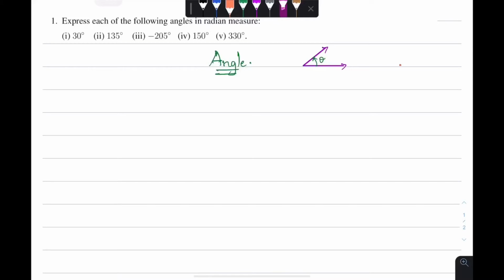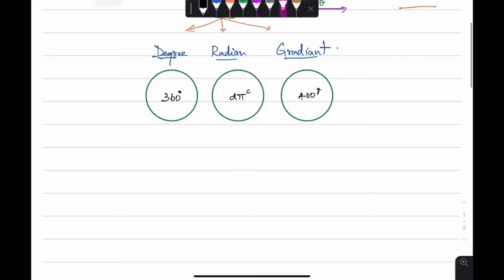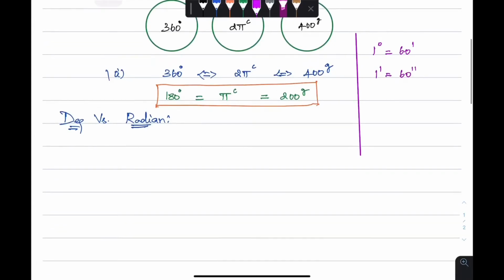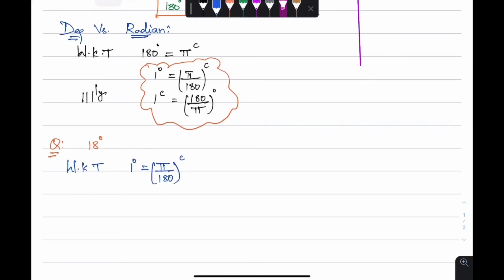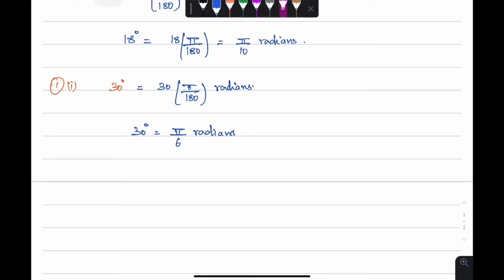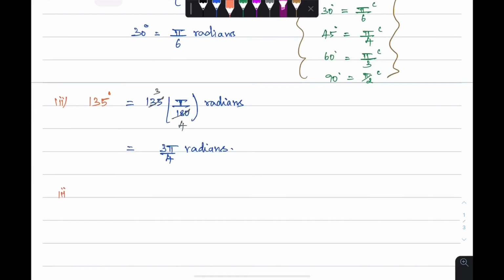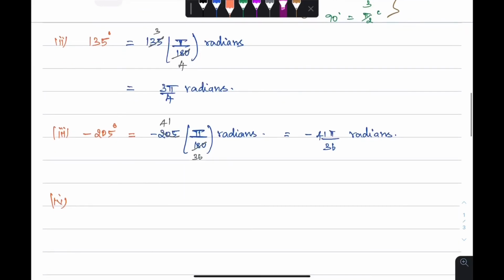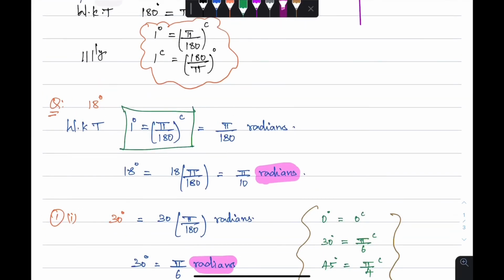Class 11 - TRIGONOMETRY - Ex:3.2 Q.No #1 (Samacheer Syllabus)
In this video, we have discussed problem from Class 11 Samacheer text book.

Chapter: TRIGONOMETRY
Ex: 3.2
Q.No: #1

This problem is on concerting the angles in degree measure to radians.
We have started this video  with the concept of angles as a measure.

Please write to me in case you want join my class or my notes.